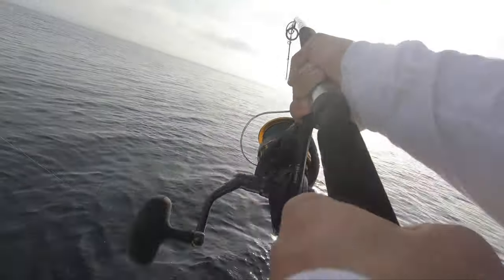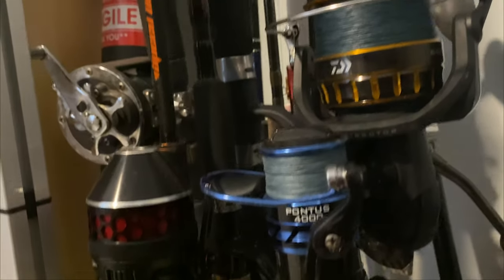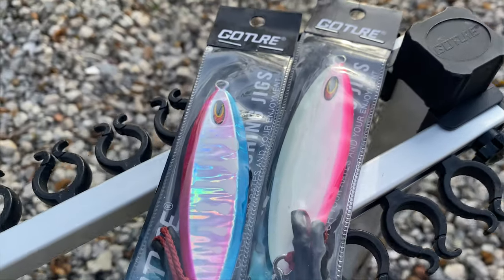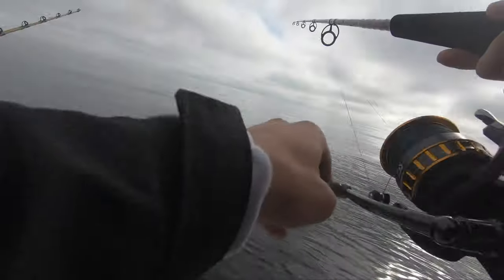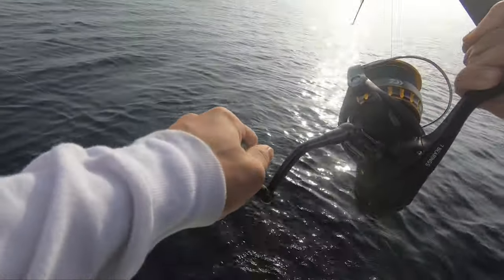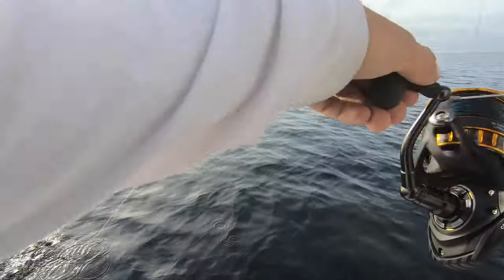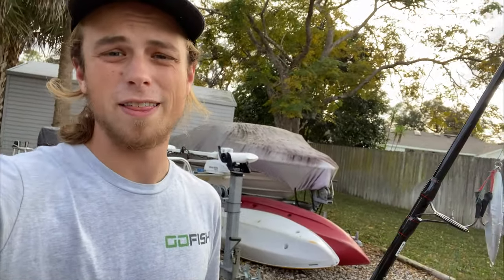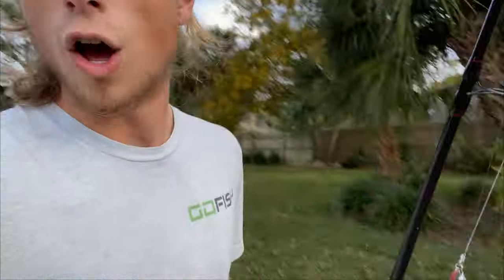My First COBIA on $10 Chinese Jigs! DEEP SEA BOTTOM FISHING!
Book a Trip Offshore Today with Reel Pleasures Fishing Charters, St. Augustine, Florida:

GOTURE SLOW PITCH JIGS:
GOTURE Waders:
shorturl.at/dqxKN

▬▬▬▬▬▬▬ GEAR USED:▬▬▬▬▬▬▬
‣Gofish Cam:
‣ Braided Line:
‣GOTURE Rod Rack:
‣GOTURE Waders:
shorturl.at/dqxKN
‣GOTURE LURE:
‣Boat: 32' Bertram Diesel